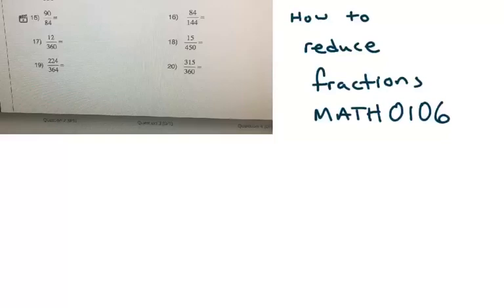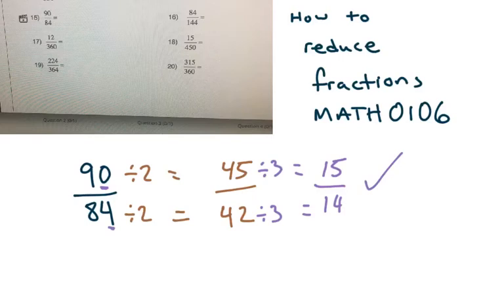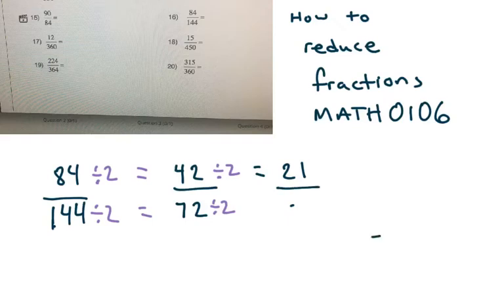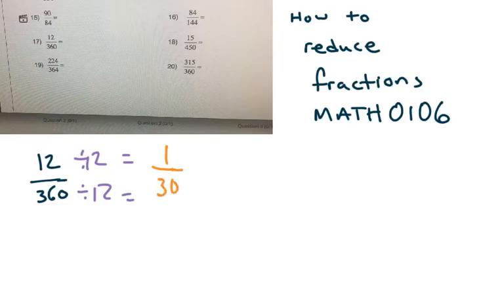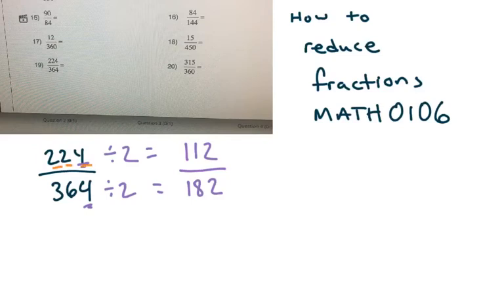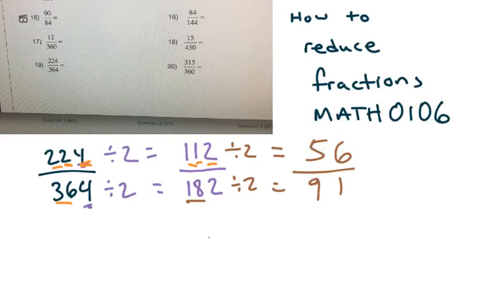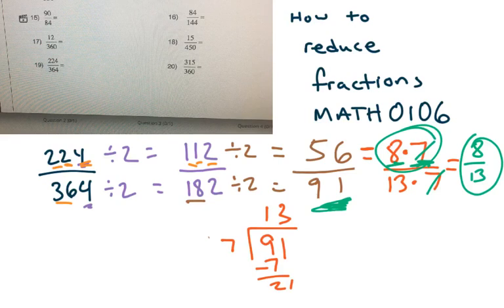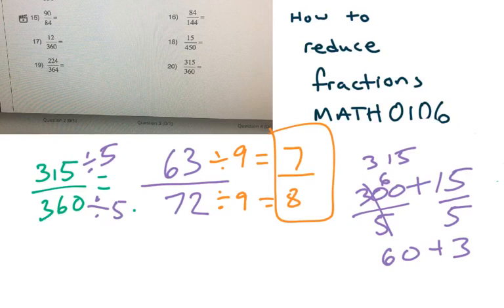How to reduce fractions Math 0106